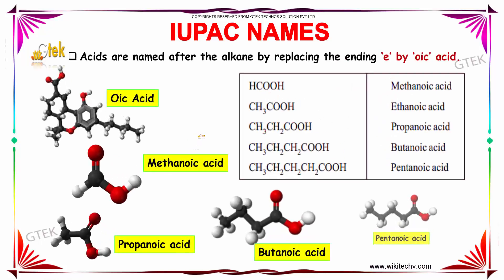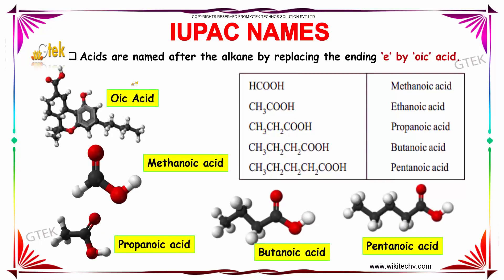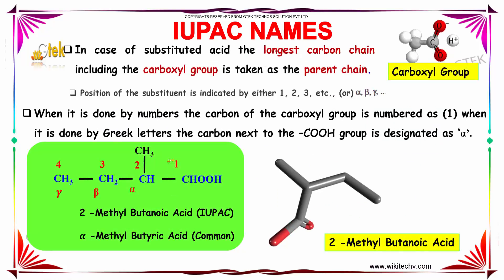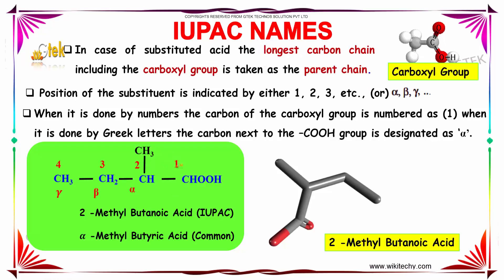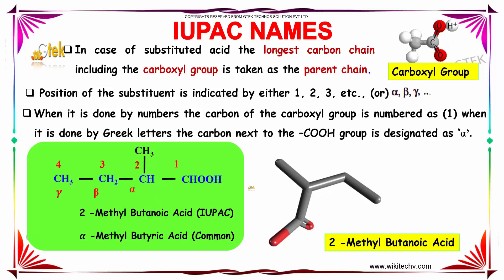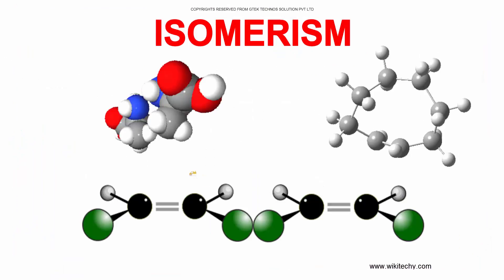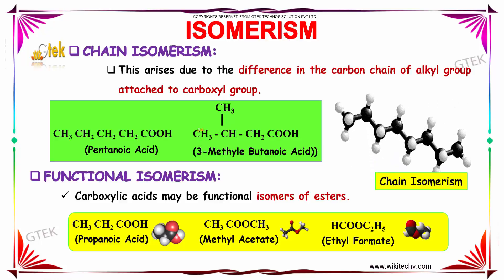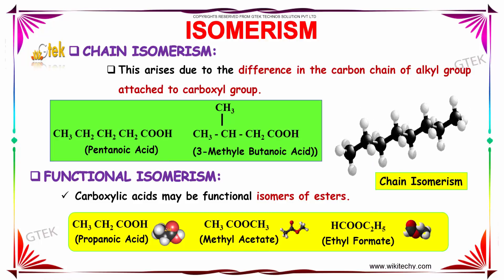IUPAC names Carboxylic acid class 12 chemistry subject notes lectures cbse iitjee neet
IUPAC names Carboxylic acid Top most best online video lectures preparations notes for class 12 chemistry CBSE IIT-JEE NEET exam +2/12thstd standard intermediate PUC college exams preparations tips and tricks all questions with solutions

iupac names of alkanes
iupac names of alcohols
iupac names of hydrocarbons
iupac names of ethers
iupac name benzoic acid
iupac name benzaldehyde
iupac name by structure
iupac name butane
iupac name benzophenone
iupac names carboxylic acids
iupac name dibenzalacetone
iupac name double bond oxygen
iupac names ethers
iupac names esters
iupac name ethanol
iupac name ethylene
iupac names for ketones
iupac names for alcohols
iupac name glycerin
iupac name glycerol
iupac name glutamic acid
iupac names hydrocarbons
iupac name phenol
How To Name Organic Compounds Using IUPAC Rules
How to name Hydrocarbons
Naming Ethers using IUPAC Nomenclature and Common Names in ...

Pre-primary
Primary
Middle/ upper-primary
Senior secondary
inter college